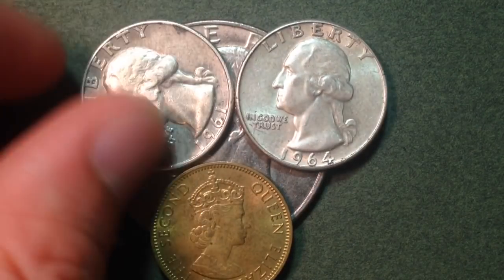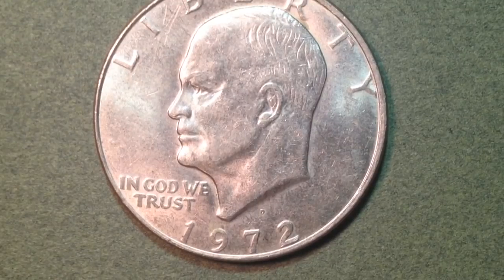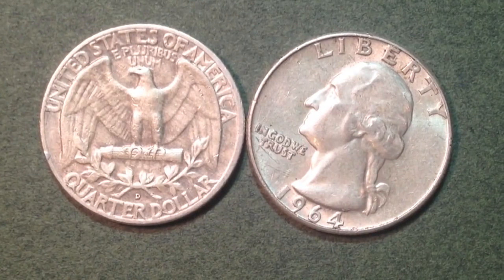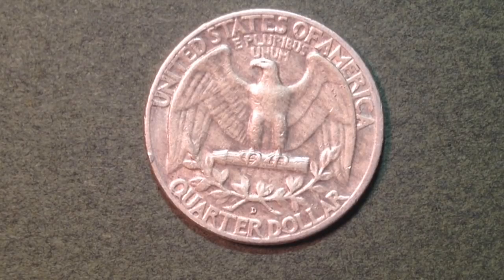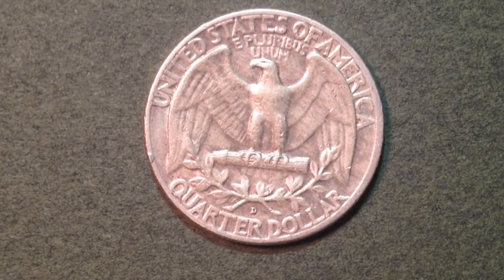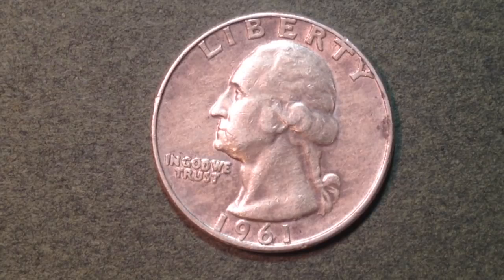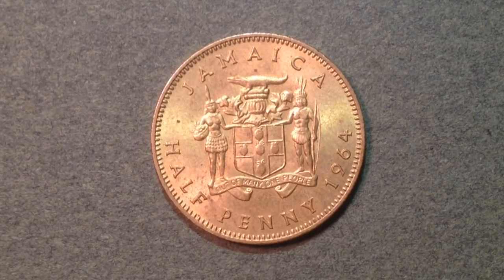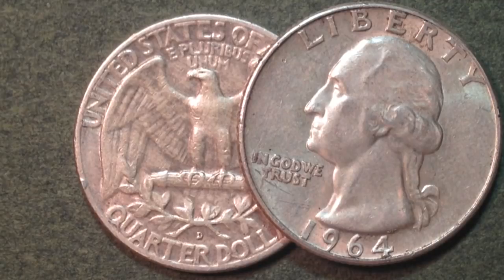Most Valuable Early 1960s Washington Quarters: 1961-D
Type: Washington Quarter
Year: 1961
Mint Mark: D
Face Value: 0.25 USD
Total Produced: 83,656,000
Silver Content: 90%
Silver Weight: .1808 oz.
Silver Melt: $2.76